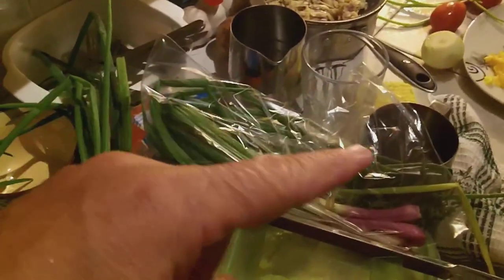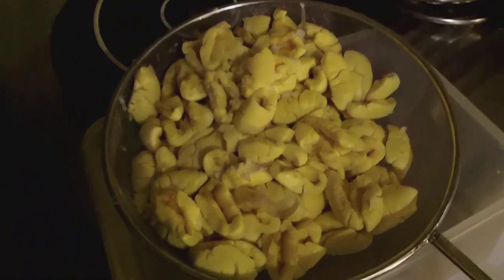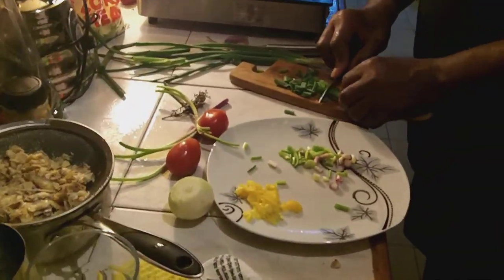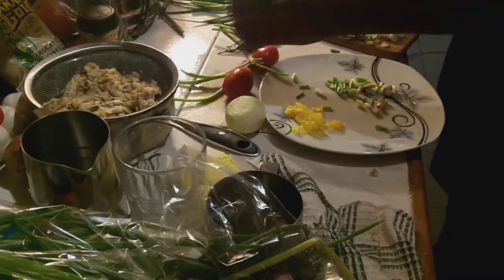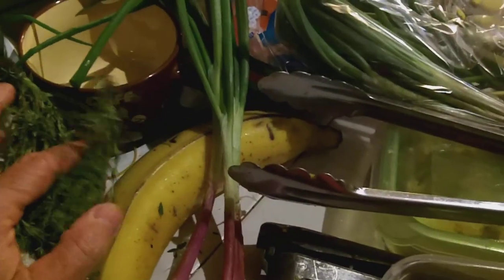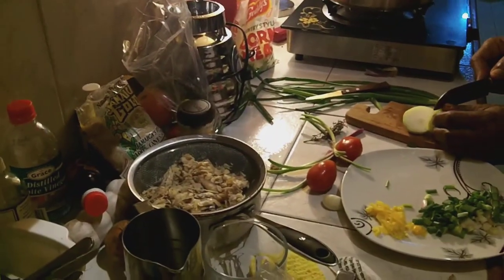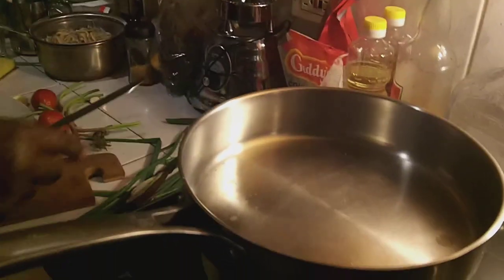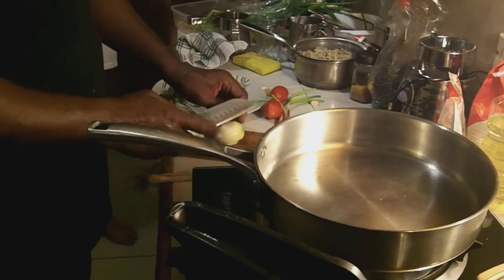Brian Schurton KitesurfingLessons, Go To: kitesurfjamaica.com/ 02-15-2019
Kitesurf Jamaica with Master Instructor

~ Buddha   : )